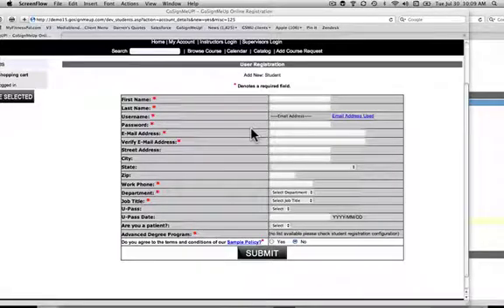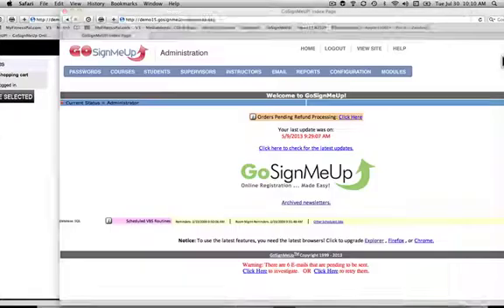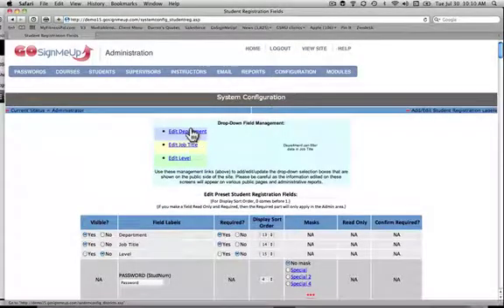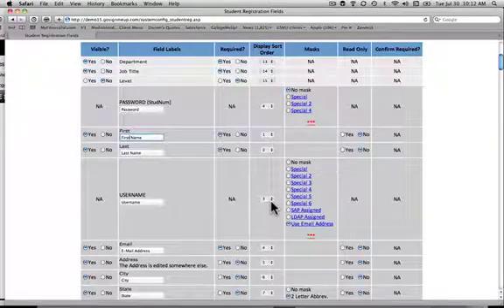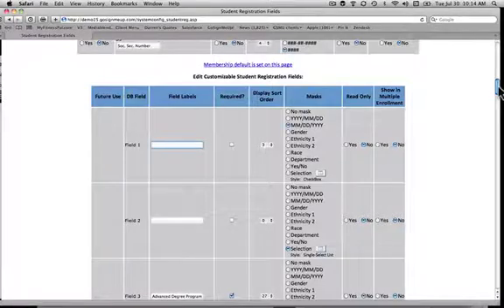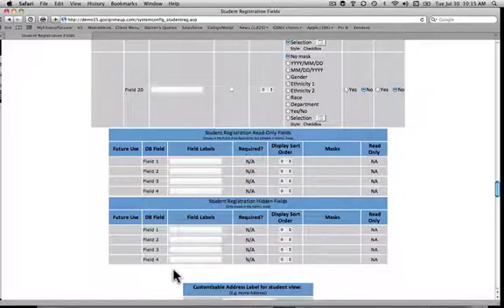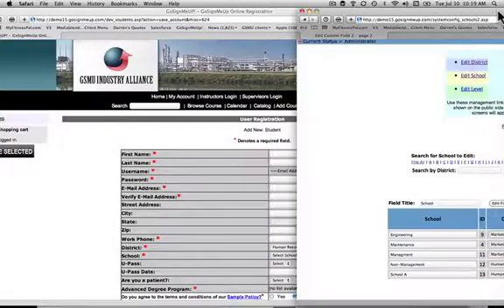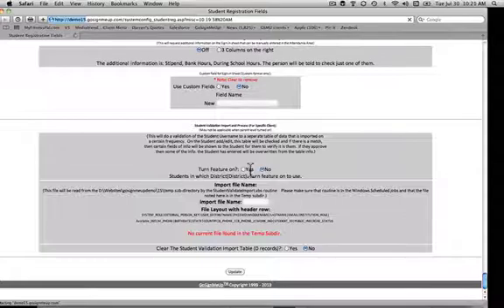How To Set Up Student Registration Fields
Video tutorial on how to set up Student Registration Fields in your GoSignMeUp system